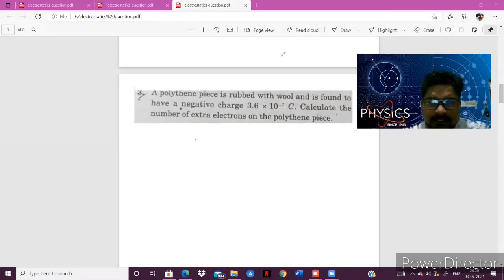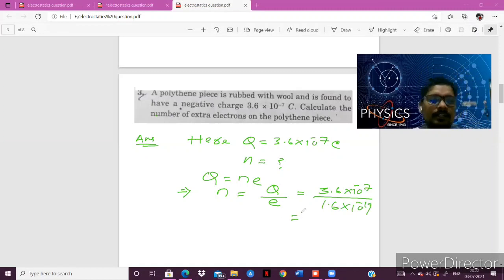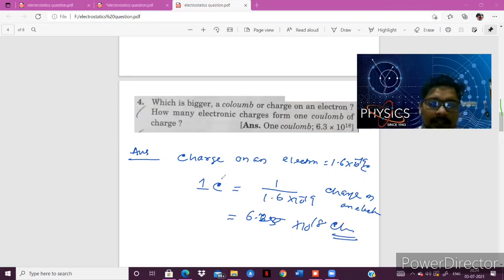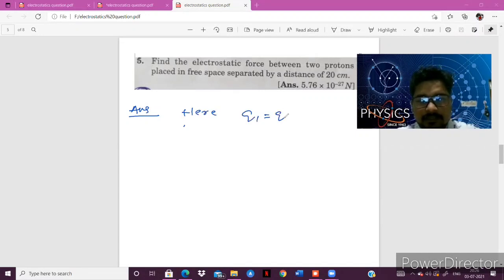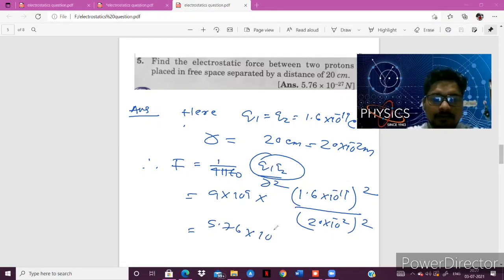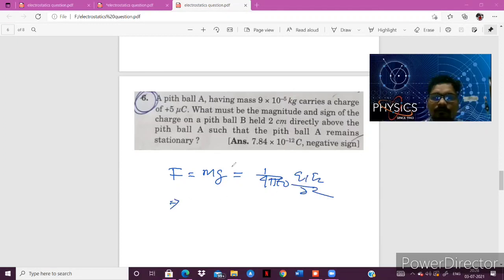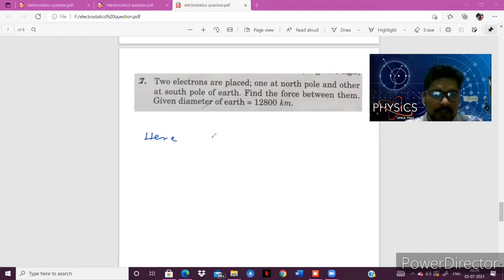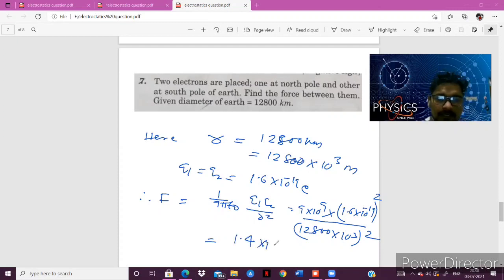Questions discussion on Electrostatics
For +2 2nd yr science